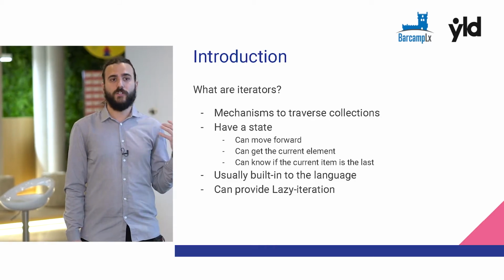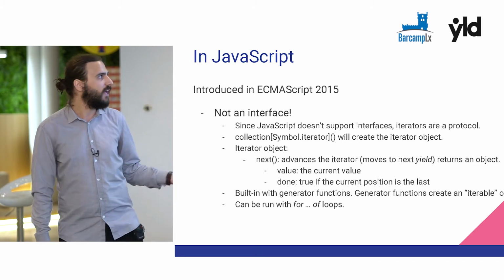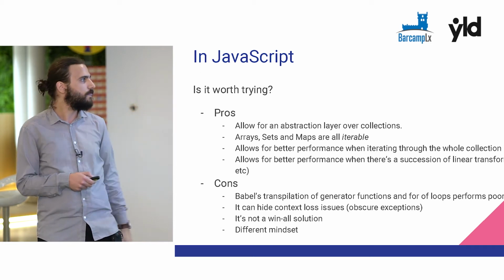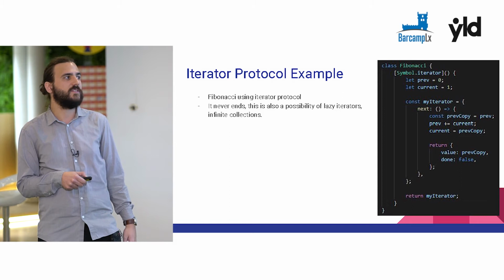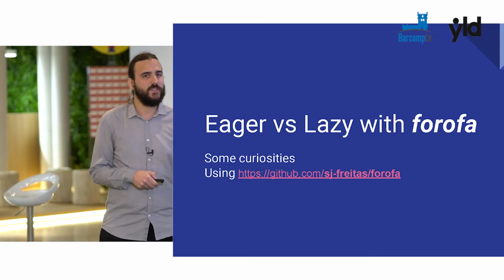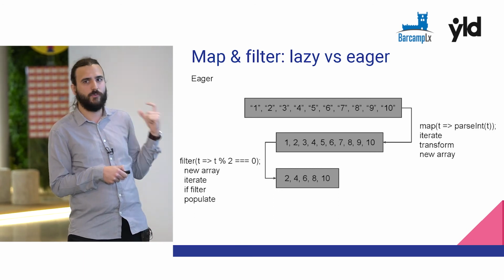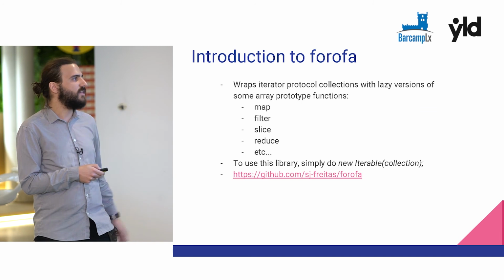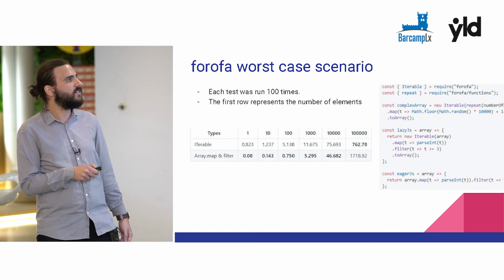Iterators in JavaScript - Sérgio Freitas - BarcampLx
Sérgio Freitas giving a talk on "Iterators in JavaScript".

Videographer: Gonçalo Soares